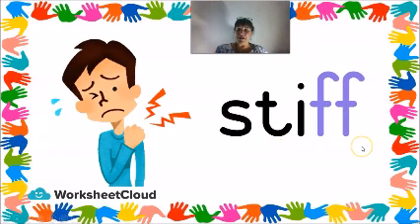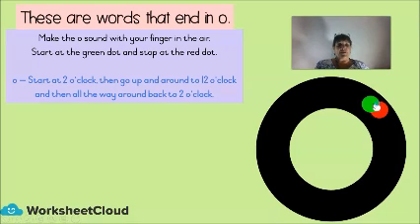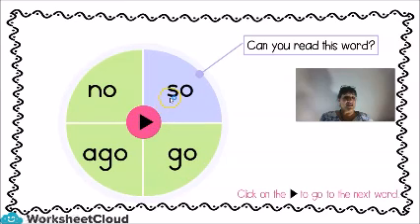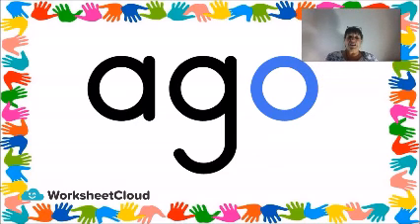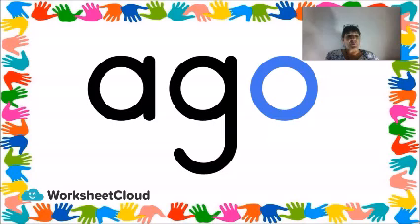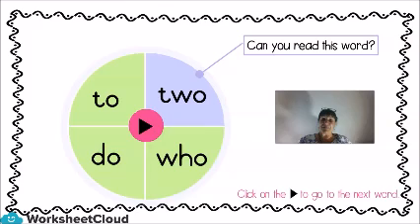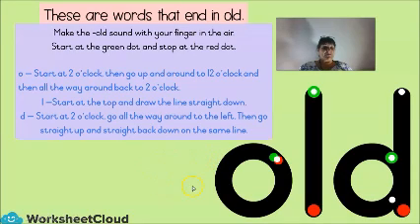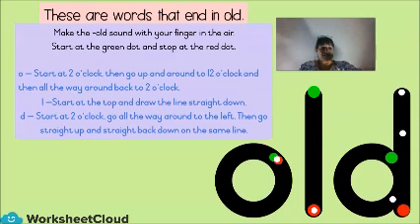Grade 2 - English - Phonics 'O' / WorksheetCloud Video Lesson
In this Grade 2 English video lesson we will be teaching you about Phonics 'O'.